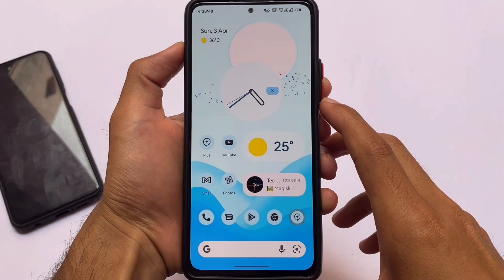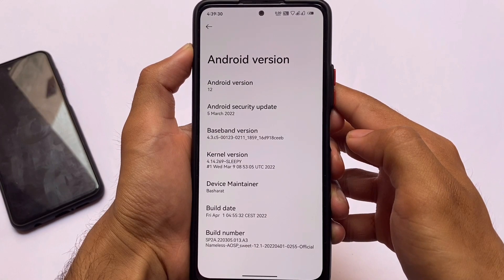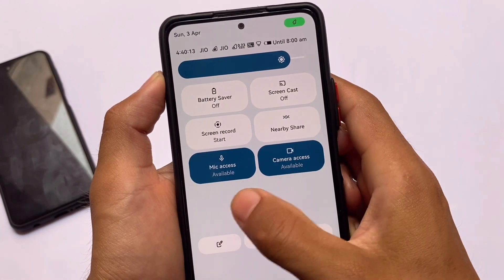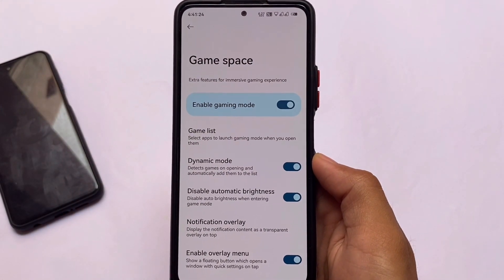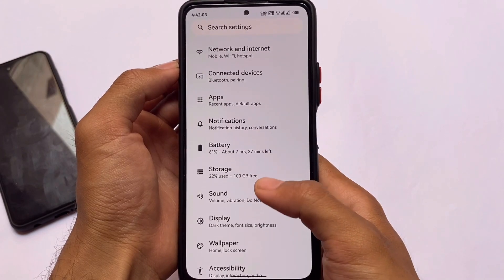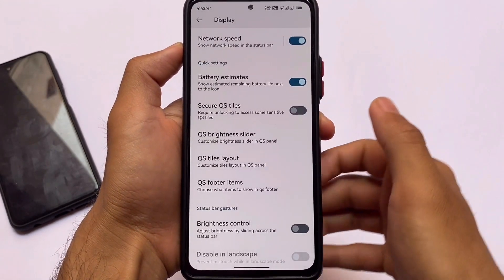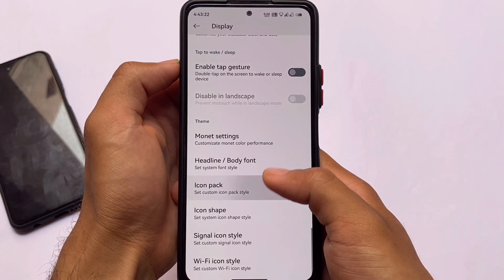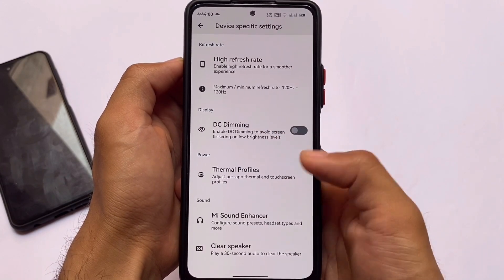This ROM is Actually Awesome | But No Name ? ft. Nameless AOSP !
Hey guys, What's Up? Everything is good I Hope. In this video, I'm gonna show you " This ROM is Actually Awesome | But No Name ? ft. Nameless AOSP ! ". Make Sure to watch this video till the end to understand everything.